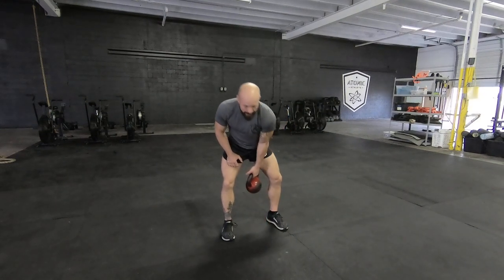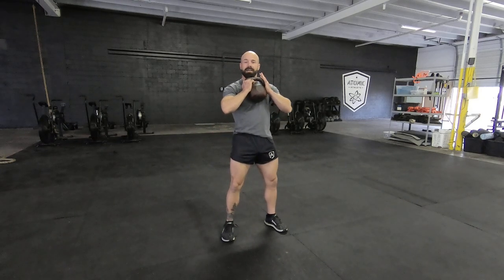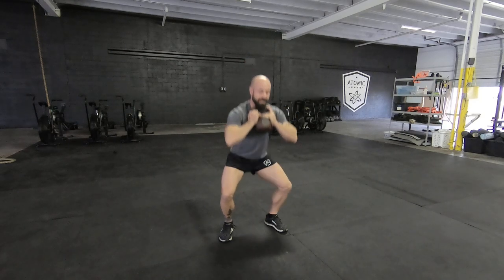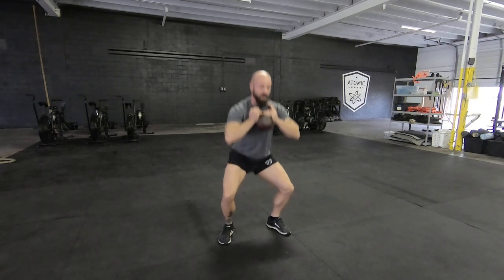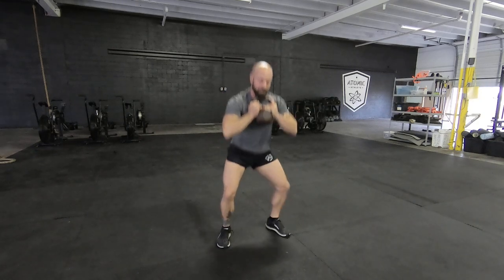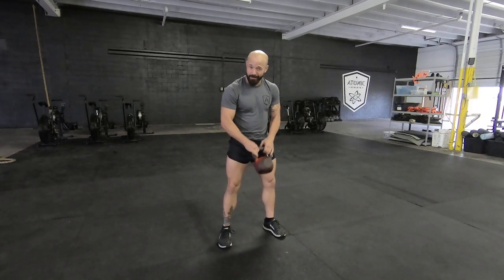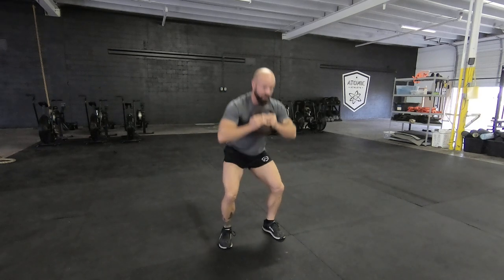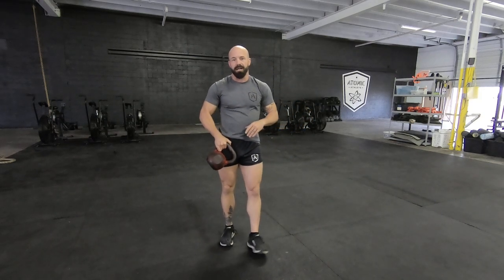Rick Sanchez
Atomic Athlete is first and foremost a training company. We provide mission and goal specific programming to take the athlete’s physical fitness and mental toughness to the next level.

Along with our online training platform we have two physical locations in Austin Texas where we have trained thousands of athlete from all disciplines.

Not only do we train athletes, we train coaches as well. We host numerous training seminars that explore our methods and philosophy .

Although fitness is our speciality, we host multiple events that focus on survival and preparedness skills such as firearms, combatives, medical training, and land navigation.